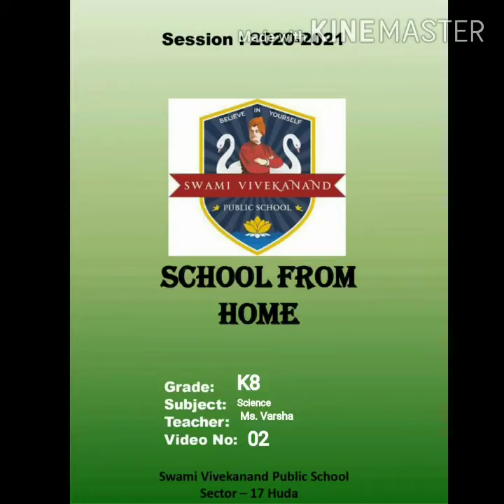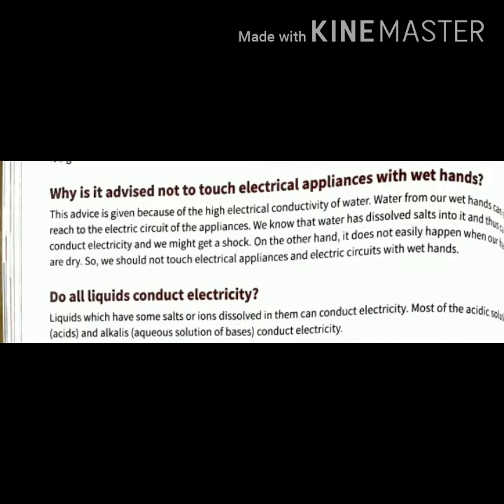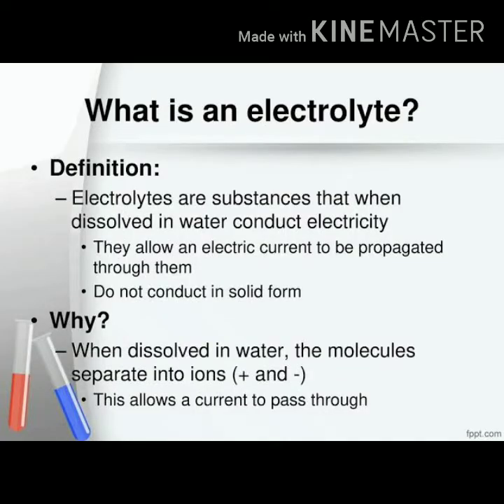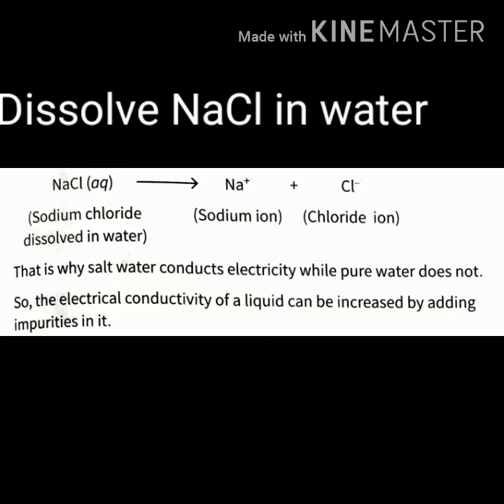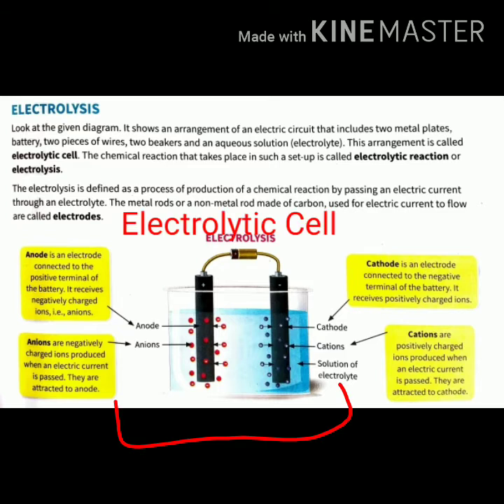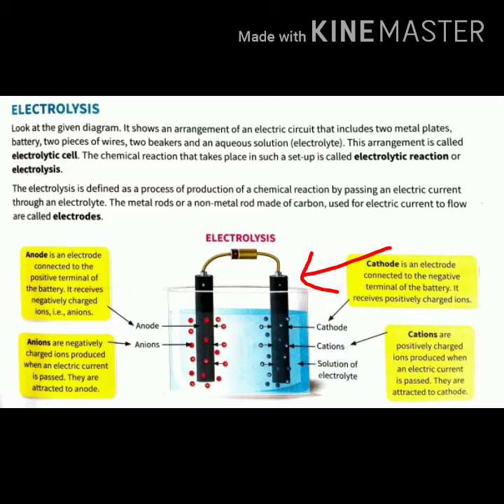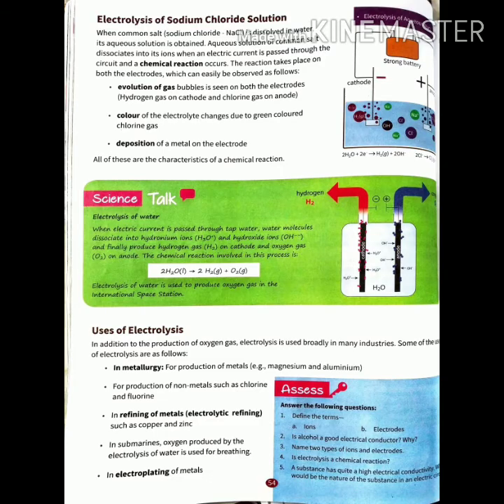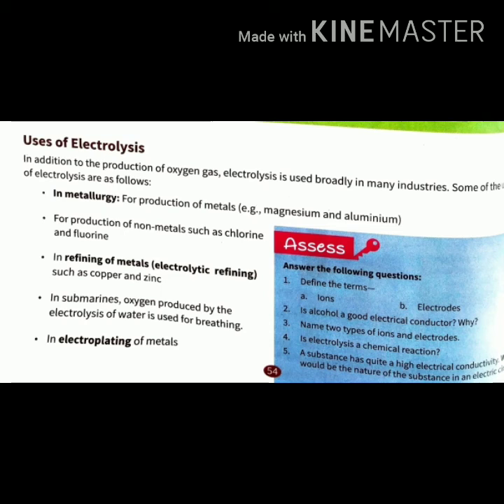10 09 2020 K8 Science chemical effects Video 02